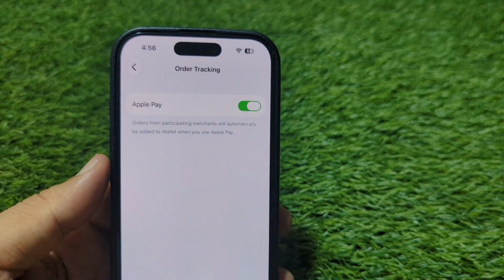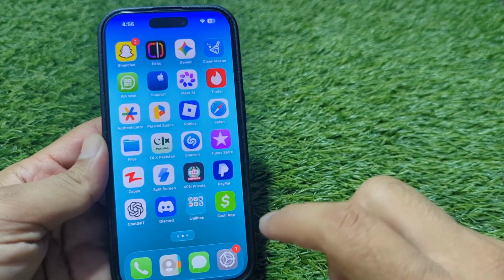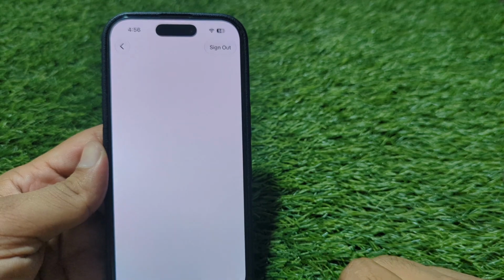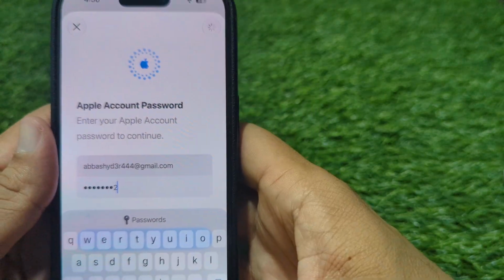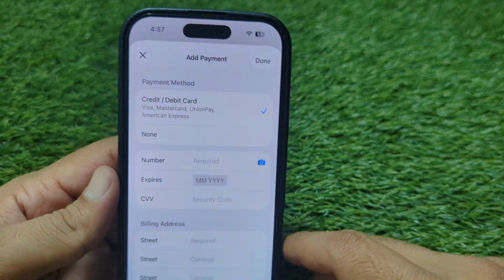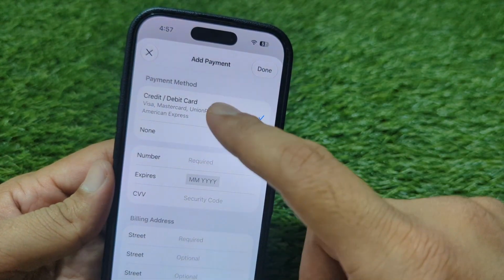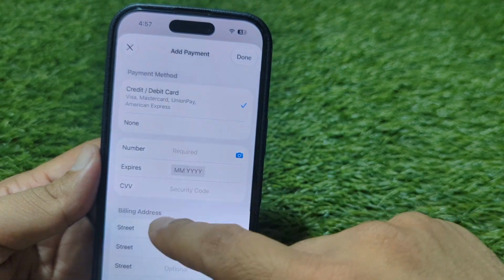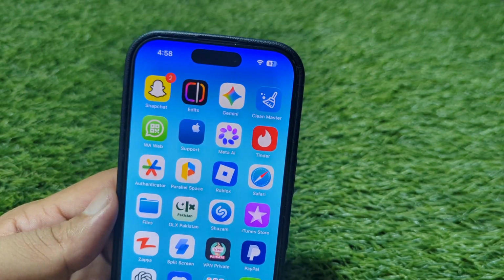How To Use Apple Pay Without Credit Card (New Update)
Can you actually use Apple Pay without a credit card in 2026? YES.

Apple just updated Apple Pay and now you can pay using debit cards, bank accounts, Apple Cash, and more.
In this video I’ll show you the exact setup step by step on iPhone.

0:00 Does Apple Pay work without a credit card?
0:20 New Update 2026: What changed
0:45 Method 1: Add Debit Card to Apple Pay
1:10 Method 2: Use Apple Cash / Bank Account
1:40 Method 3: Prepaid Cards that work with Apple Pay
2:10 How to pay in stores + online without credit card
2:40 Common errors + How to fix "Card Not Accepted"
3:00 Is it safe? Fees explained

**What you need:** iPhone with iOS 18+, Debit card or Bank account